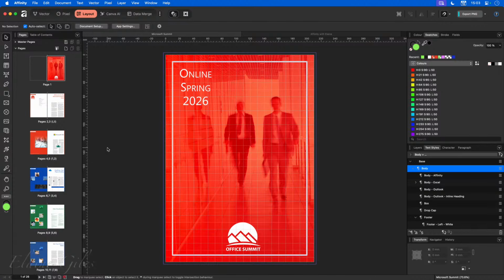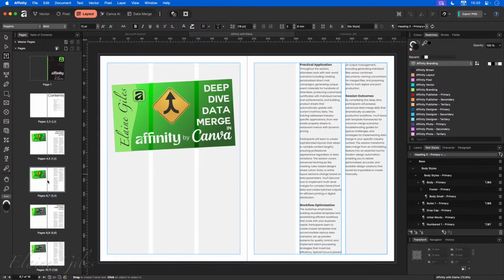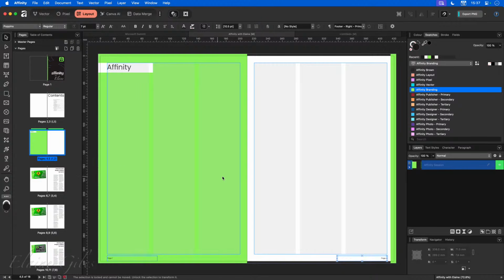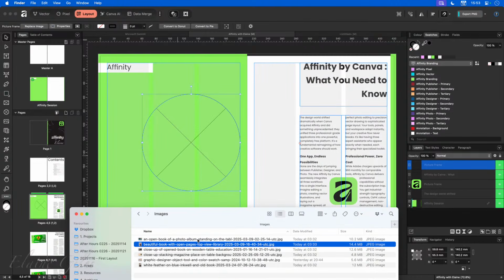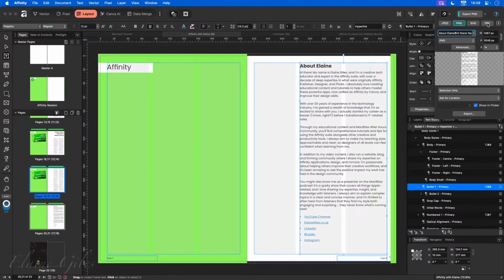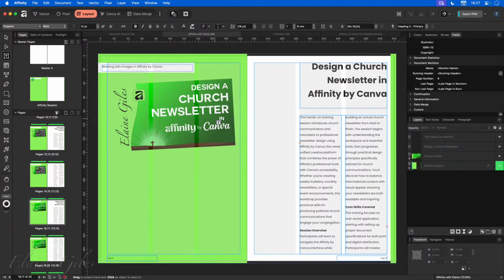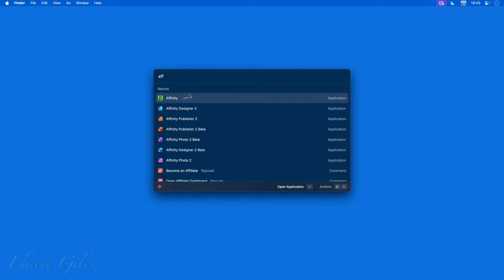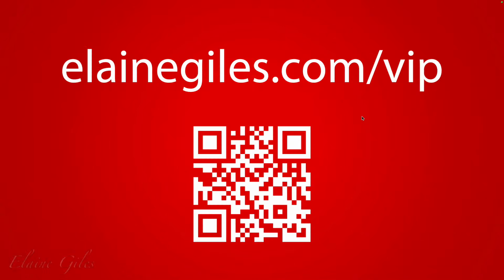Creating Your First Layout in Affinity by Canva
Creating Your First Layout in Affinity by Canva | Complete Beginner's Guide
⏰ TIMINGS ⏰
00:00:00 - Welcome
00:00:12 - Introduction
00:01:00 - Start of Presentation
00:01:57 - Agenda
00:03:42 - Walkthrough of the First Demo File (Office Summit)
00:05:25 - Walkthrough of the Second Demo File (Affinity with Elaine)
00:07:52 - Creating a New File - The Welcome Dialog Box
00:16:44 - The Affinity by Canva Interface
00:17:18 - The Baseline Grid
00:19:36 - Walkthrough of Demo Document
00:22:19 - Master Pages
00:23:08 - Adding a New Master Page
00:25:34 - Adding Columns to the Master Page
00:26:58 - Adding Content to the Master Page - Changing the Page Colour
00:28:35 - Adding Content to the Master Page - Page Heading
00:29:29 - Adding Content to the Master Page - Sidebar
00:29:58 - Adding Content to the Master Page - Page Numbers
00:33:40 - Inserting Pages Between Existing Pages
00:35:14 - Applying Master Pages to Content Page
00:38:37 - Adding Content to the Content Pages
00:41:55 - Formatting Text with Text Styles
00:44:39 - Adding Columns
00:44:53 - Dealing with Overset Text
00:46:09 - Adding Images - Working with Picture Frames
00:49:26 - Working with Assets
00:51:01 - Wrapping Text Around Images
00:56:21 - Flowing Content to Additional Pages
00:59:06 - Auto-flowing Content to Additional Pages
01:01:29 - Working with Object Styles
01:07:12 - Working with Clickable Links
01:08:54 - Creating PDF Output
01:20:19 - Menu Surfing with Raycast
01:21:08 - Wrap Up
01:23:00 - Q&A
Welcome to this comprehensive live session where we dive into the layout capabilities of the revolutionary new Affinity by Canva unified application! Whether you're brand new to design software, a user of a previous version of an Affinity application or an Adobe user curious about this free professional alternative, this hands-on workshop will get you creating polished layouts in no time.

• Navigate the new unified Affinity by Canva interface with confidence
• Create a professional document from scratch (follow along!)
• Master essential layout tools: master pages, text frames, and image placement
• Understand how layout mode integrates with photo and vector tools
• Export print-ready PDFs with proper settings
• Discover time-saving workflows that actually make sense

🎨 Perfect For
• Complete beginners wanting to create professional layouts
• Adobe InDesign users exploring free alternatives
• Classic Affinity Publisher users adapting to the unified app
• Small business owners needing marketing materials
• Anyone curious about the new Canva-Affinity integration

This session assumes NO prior knowledge of Affinity or design software. We build everything step-by-step, explaining not just the "how" but the "why" behind each technique.

With Canva's acquisition of Affinity, professional design tools are now FREE and integrated into a single powerful application. No more switching between apps, no more subscriptions, just pure creative freedom.

📌 Take Action
1. Download the free Affinity by Canva app before the session
2. Have a cup of tea ready - this is a relaxed, friendly learning environment
3. Follow along or just watch - both approaches work!

Share your creations in the comments! Tag them with AffinityByCanva